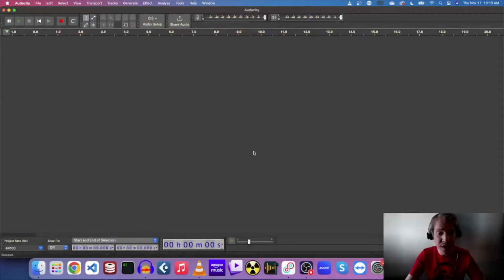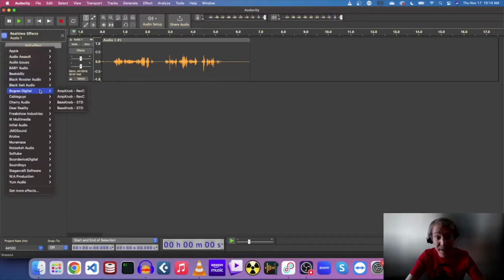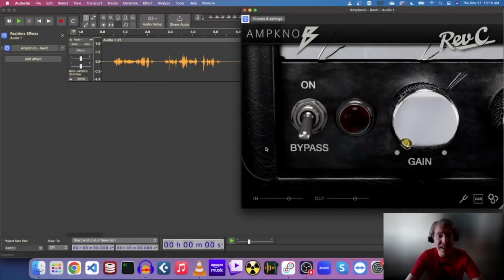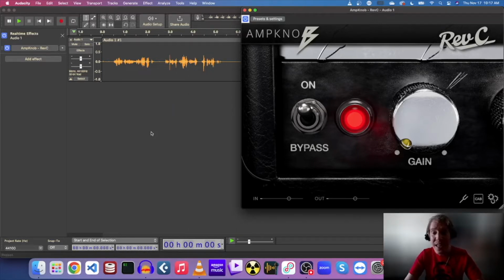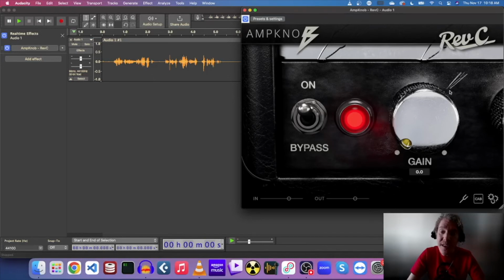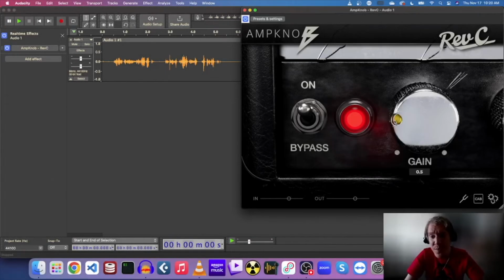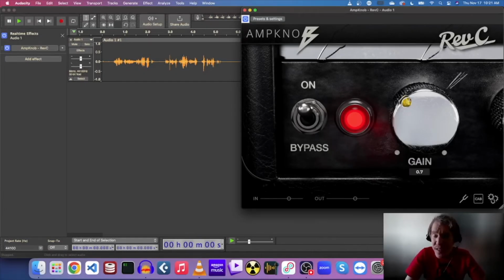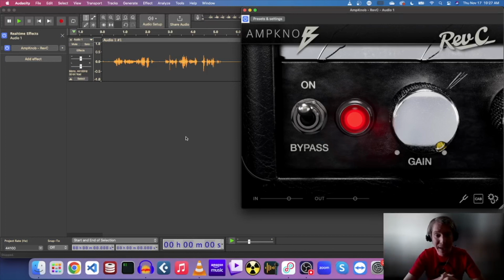Bogren Digital AmpKnob - RevC... on VOCALS???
In this video we take a look at some sound design possibilities using the AmpKnob - RevC product from Bogren Digital.

We shift focus from guitars to vocals and come up with some pretty neat examples out-of-the-box using nothing but the single knob with different gain settings.

CHAPTERS

00:00 Introduction and Rationale
01:45 Vocal Demonstrations in Audacity
03:52 Bypassed Pass-Thru Signal
04:33 Gain: 0.0 (Two-Way Radio)
07:08 Gain: 0.3 (Small Megaphone)
08:15 Gain: 0.5 (Small Building Speakers)
09:56 Gain: 0.7 (Larger Building Speakers)
10:54 Gain: 0.8 (Larger Building Speakers + Multiple Sources)
12:11 Gain: 0.9 (Local EAS Alert)
14:08 Gain: 1.1 (Nationwide EAS Alert)
15:13 Gain: 1.3 (Chaotic EAS Alert)
17:02 Conclusion

Logitech H390 Wired Headset, Stereo Headphones with Noise-Cancelling Microphone, USB, In-Line Controls, PC/Mac/Laptop - Black

Intro music drums: Krimh Drums from Bogren Digital (using the 04 Decaffeinated kit with the Traditional Metal Groove 3 groove track looped in Kontakt).

Intro music vocals: me (yes, that sustained sound actually IS coming out of me; I've been able to growl like that for as long as I can remember).

Outro music drums: Krimh Drums from Bogren Digital (using the 04 Decaffeinated kit with the Traditional Metal Groove 3 groove track looped in Kontakt).

The only thing I did to the drums and vocals was to add the KH-COMP1 compressor from Black Rooster Audio and set some basic drum / vocal presets. Other than that, the sound you hear is coming entirely out of both Kontakt and my throat.